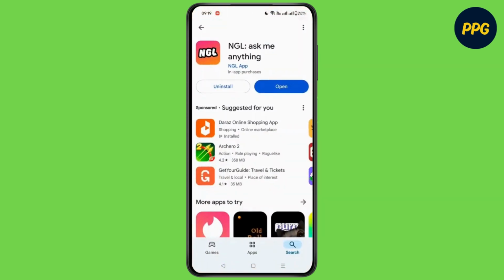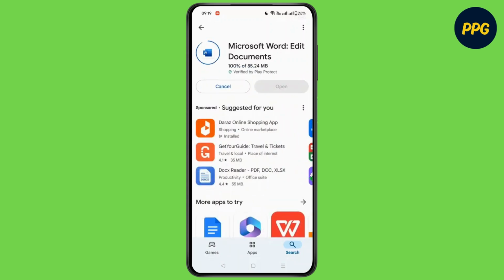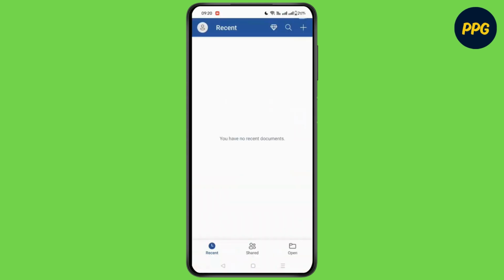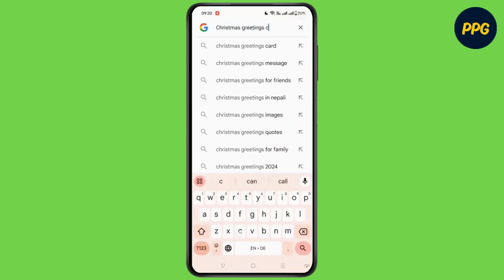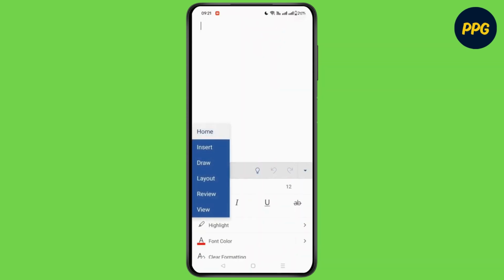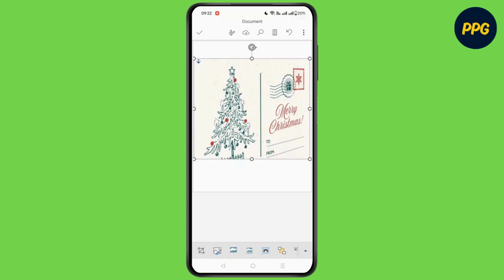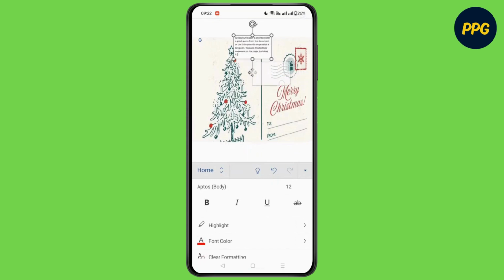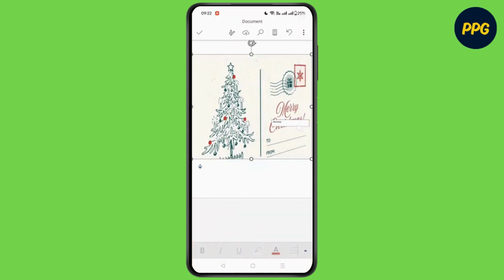How to Create Greeting card from mobile ?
Hello Guys,

Welcome to our easy guide on "How to Create Greeting Card from Mobile"! Whether you want to create personalized greeting cards for birthdays, holidays, or special occasions, this video will show you how to design beautiful cards directly from your smartphone. We'll explore various apps, tools, and tips that allow you to make customized greeting cards, ensuring you add a personal touch to every message. In just a few simple steps, you'll learn how to make stunning cards for any event, all from the convenience of your mobile device.

In this video, we will show:

How to create greeting cards on mobile
Best apps to make greeting cards from your phone
Tips for designing personalized greeting cards
How to send greeting cards from mobile
How to customize greeting cards on mobile